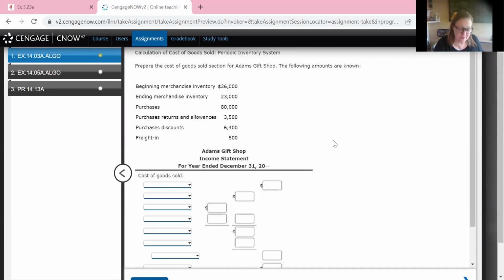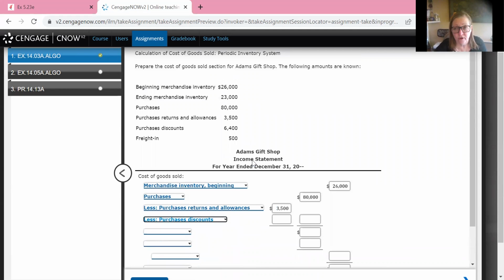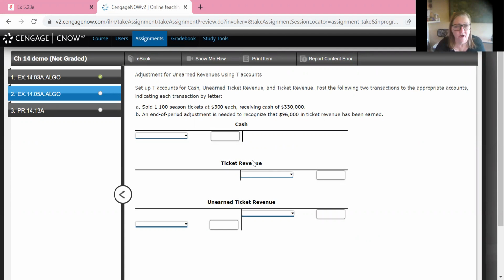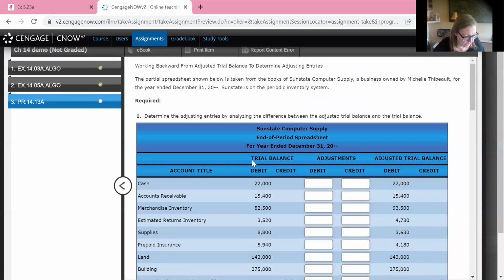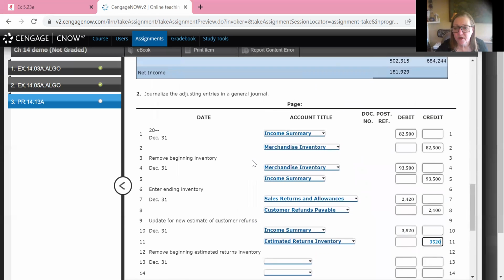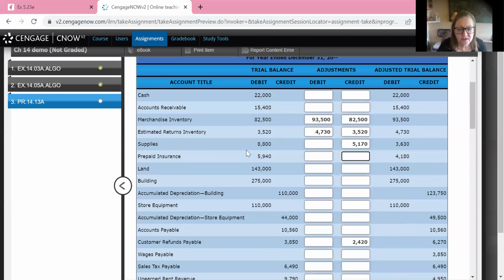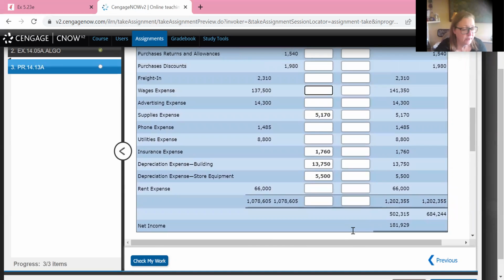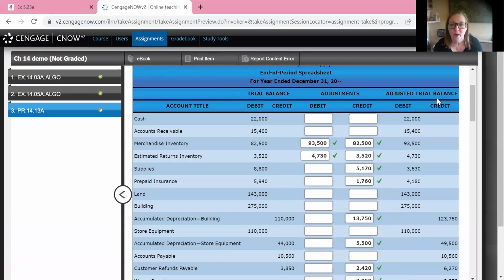14 Mdse Adj CollegeAcctHeintz23eDemo